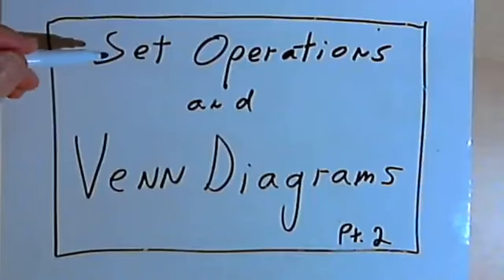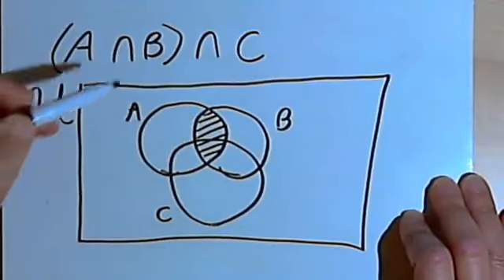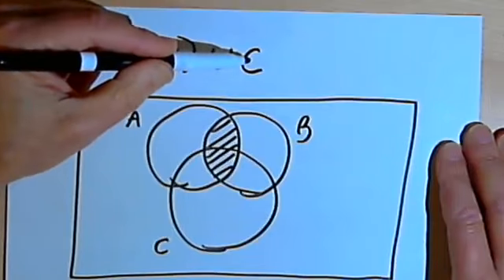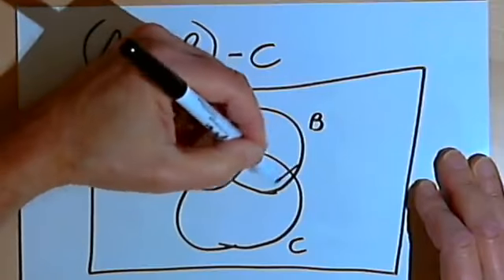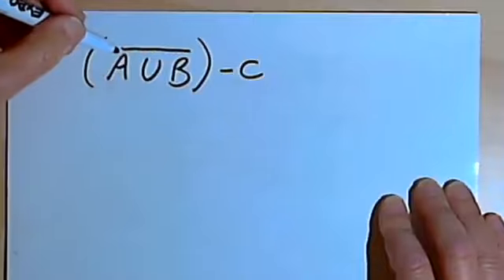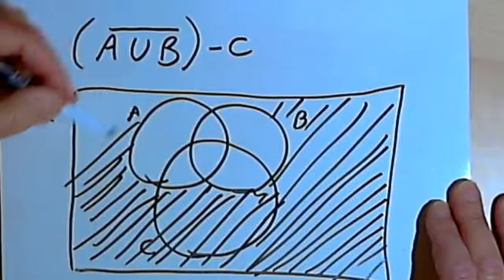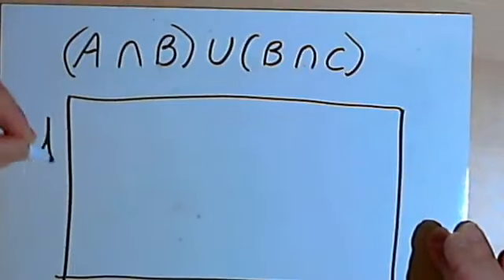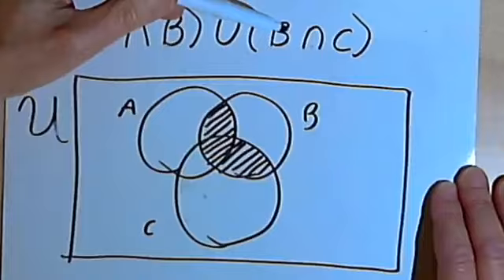Set Operations and Venn Diagram